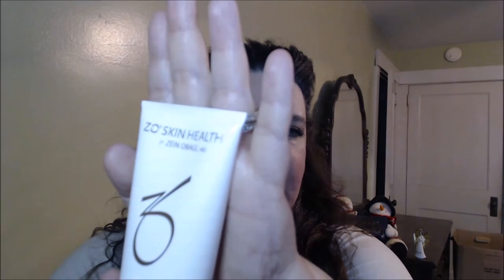Zo Skin health By Zein Obagi MD Review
I am a Woman in my late 40's who loves all things Beauty, i am not professional artist. Just a woman who enjoys trying new things, playing with my makeup. And looking out for the good quality in a product to share along with you all.

Products Mentioned